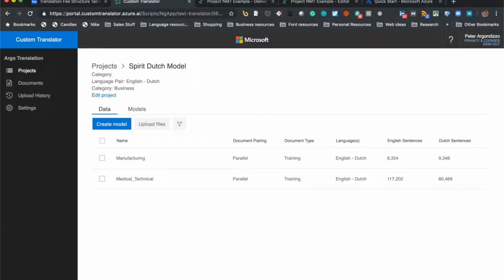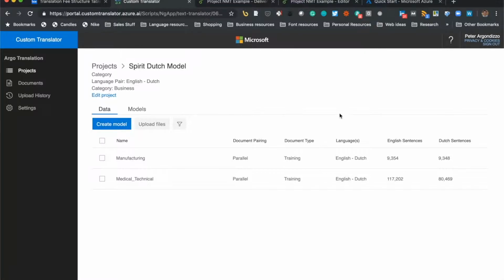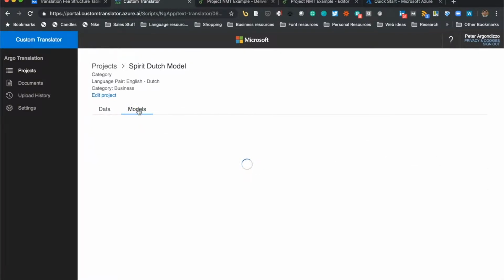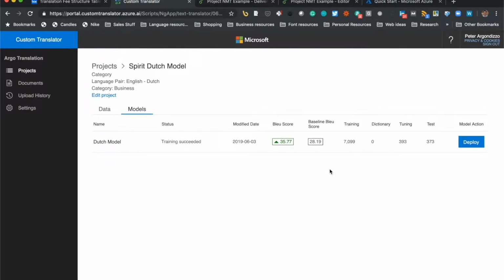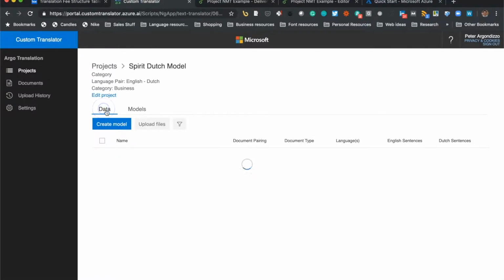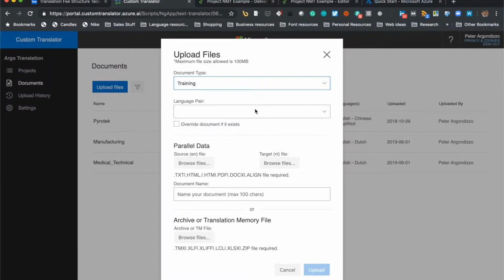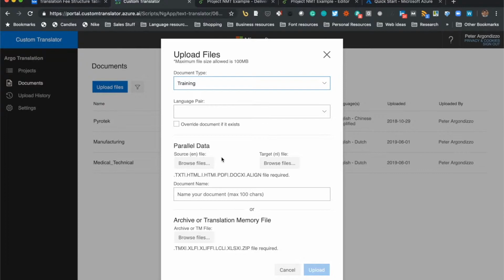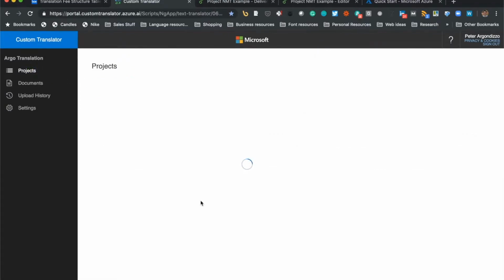An Intro to Neural Machine Translation - Part 1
A basic walkthrough of setting up a secure neural machine translation workflow utilizing Microsoft Azure as the example engine.